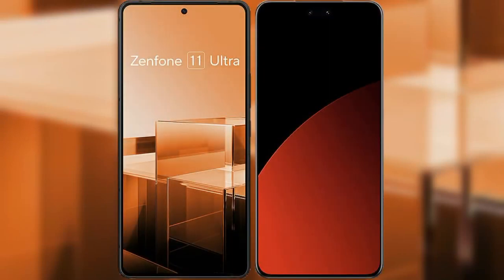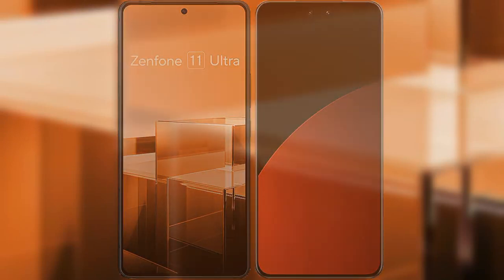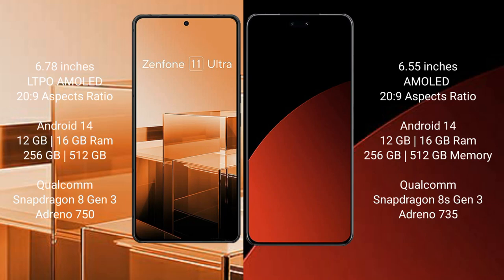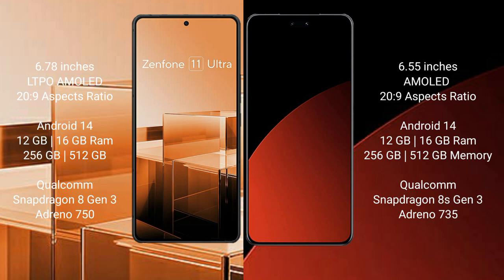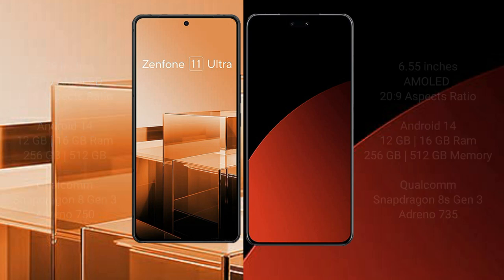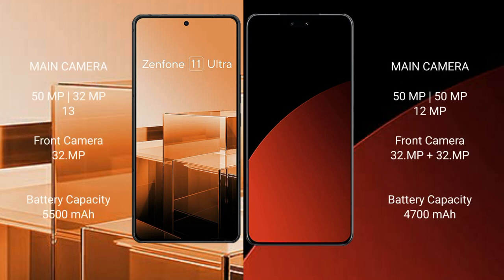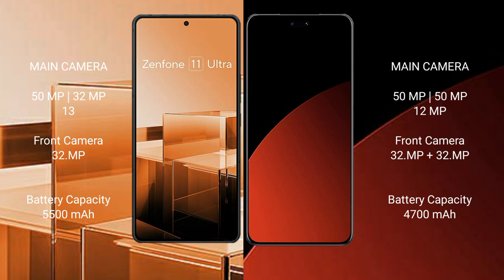Asus Zenfone 11 Ultra vs Xiaomi Civi 4 Pro Review